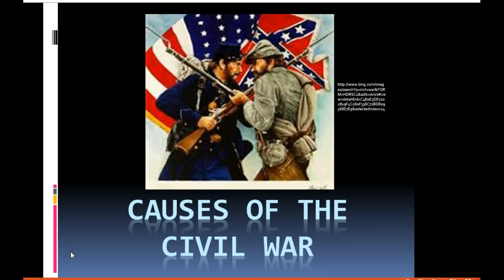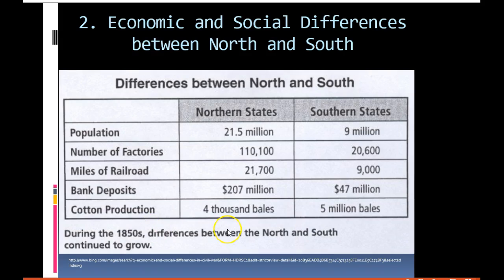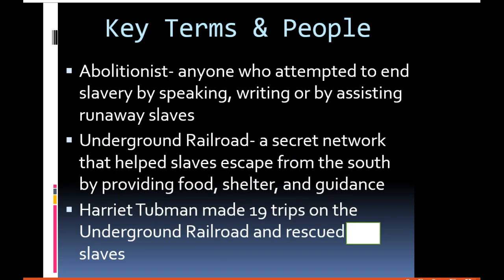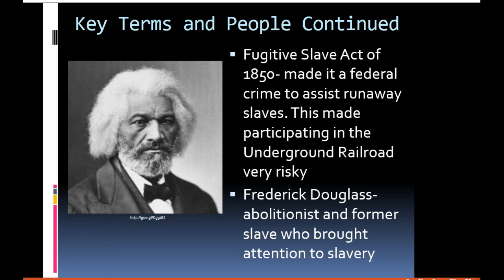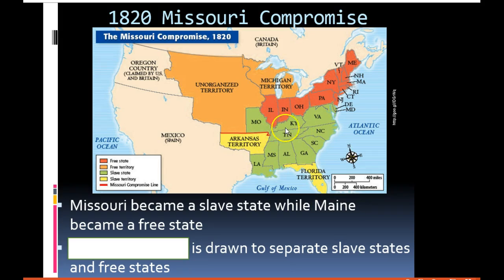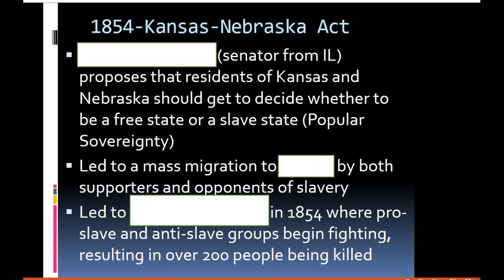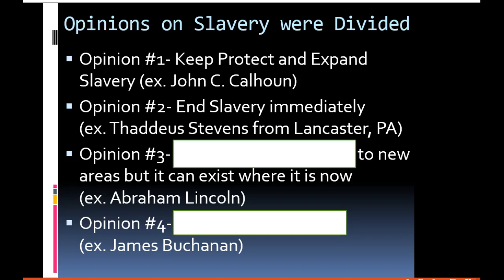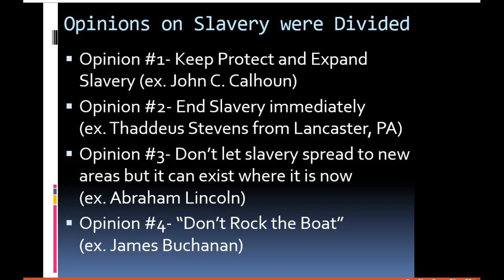Causes of the Civil War